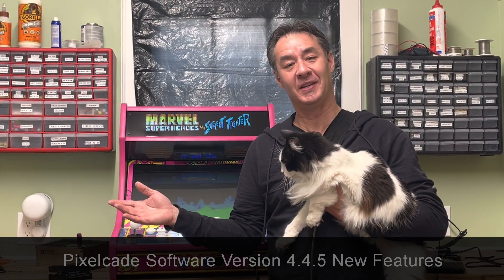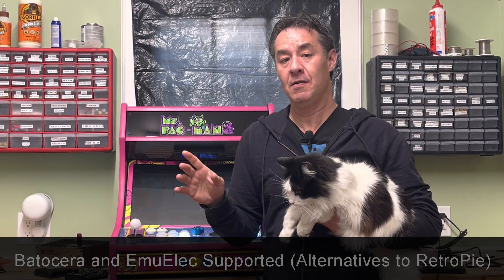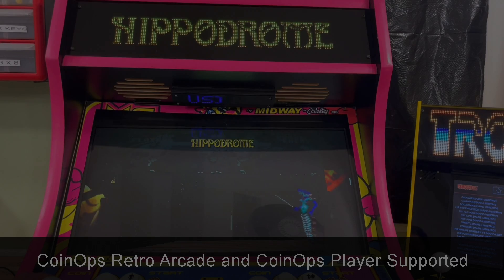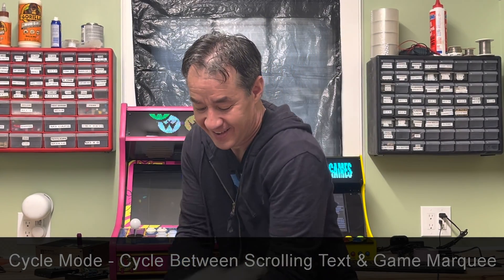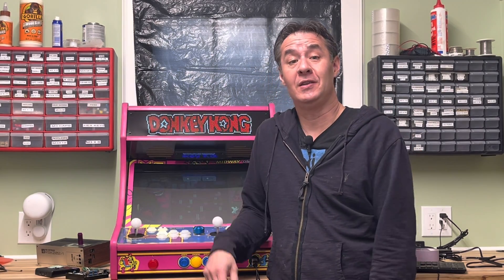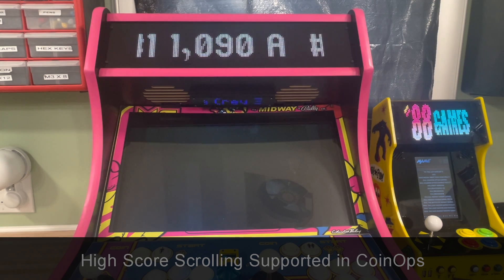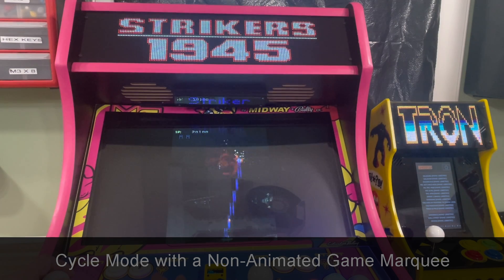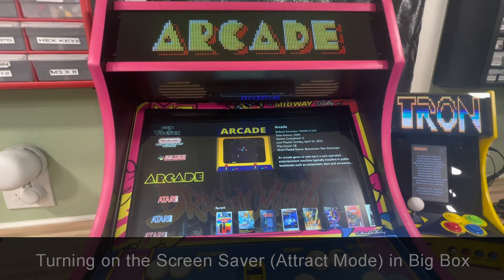Pixelcade LED Software Version 4.4.5 New Features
*Windows New Features*
• New Artwork Updater app to get the latest LED artwork
• Support for the latest CoinOps versions including high scores
• Cycle mode that cycles scrolling text (including high scores) and game marquees during game launches  *
• News ticker during Attract Mode / Screen Saver - Big Box Only *
• Updated artwork - (big thanks to James T)
• Front end arcade wizard now remembers prior installation paths

*Linux New Features*
• Batocera and EmuELEC are now supported in addition to RetroPie
• Scrolling text for high scores with cycle mode
• Updated artwork (re-run the installer script to get the latest artwork)